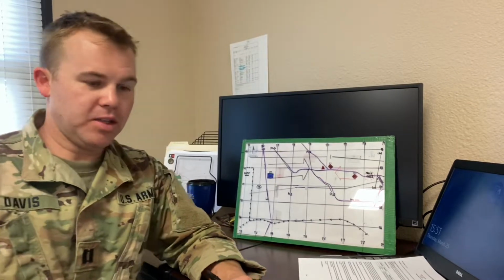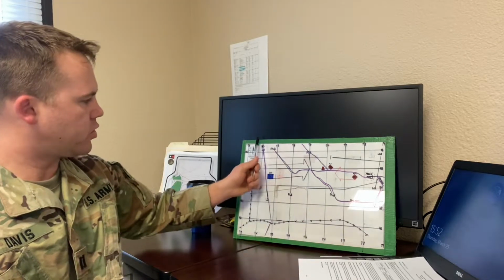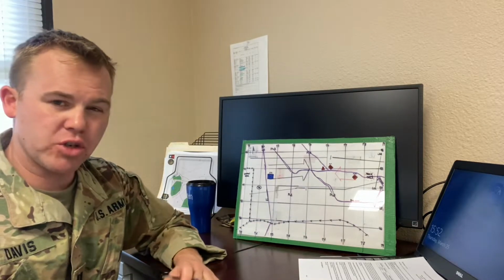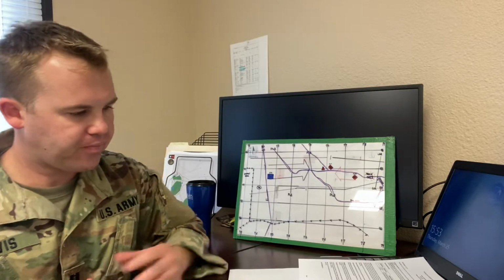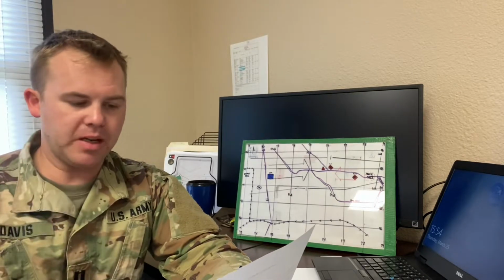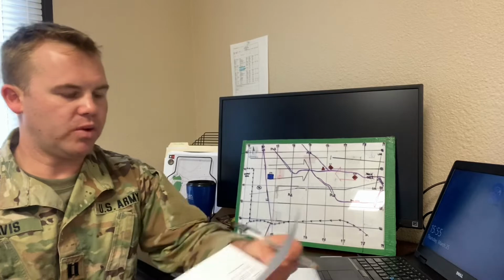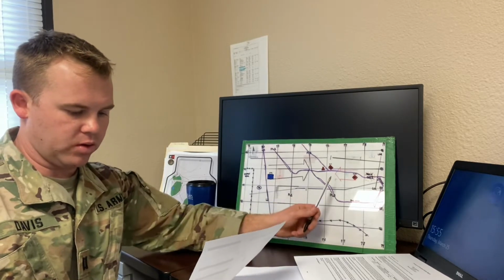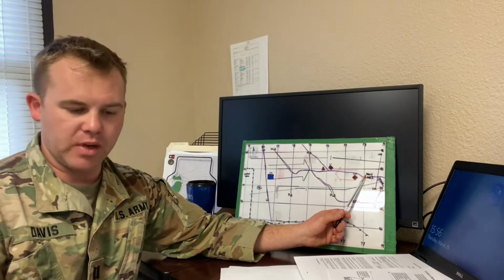Davis Lane Val Brief Practice Mar2021